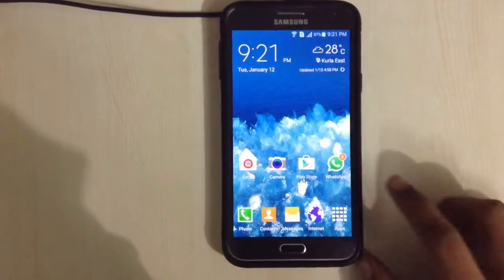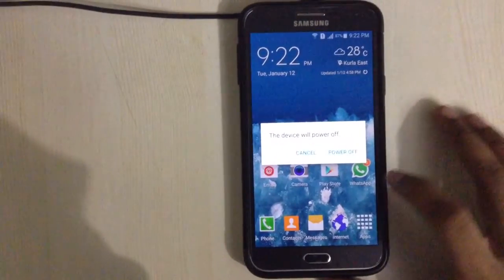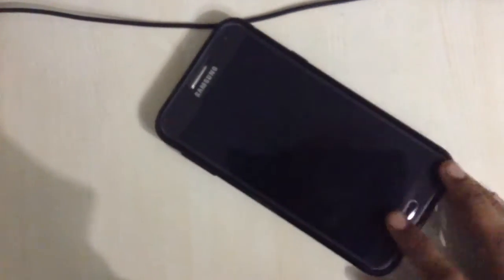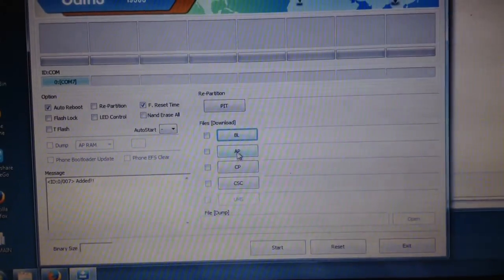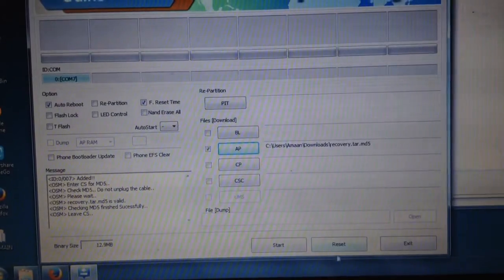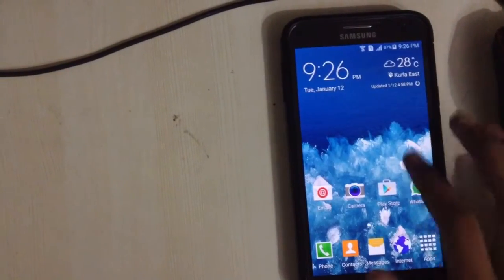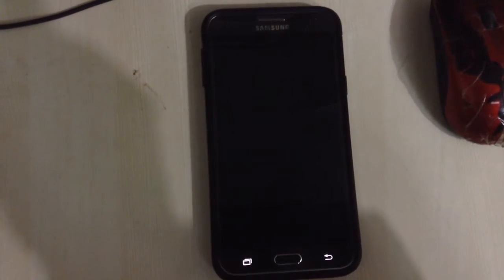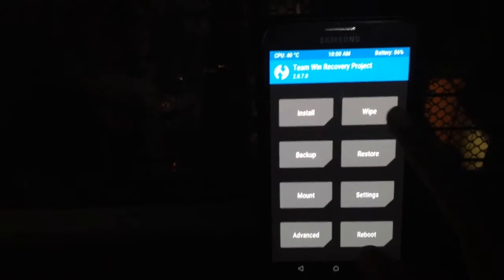Install TWRP Recovery on Galaxy E7 | Lollpipop | Official